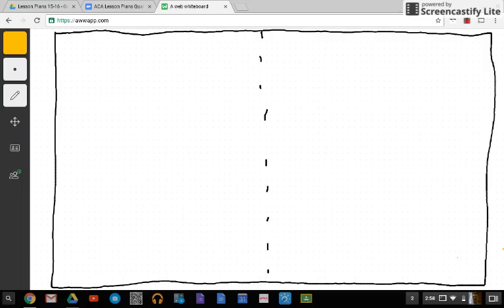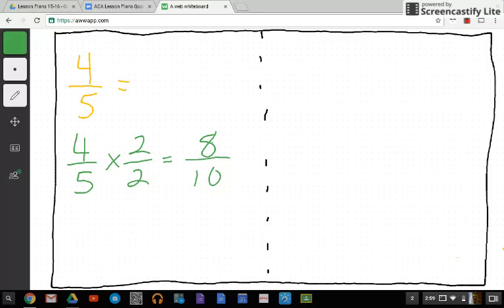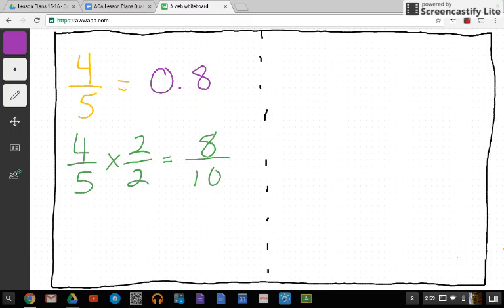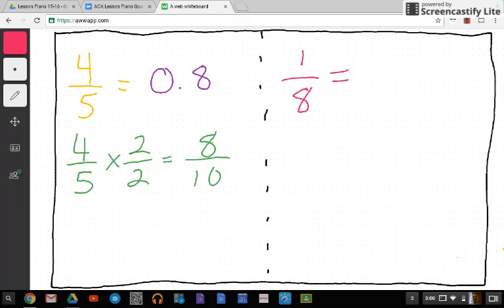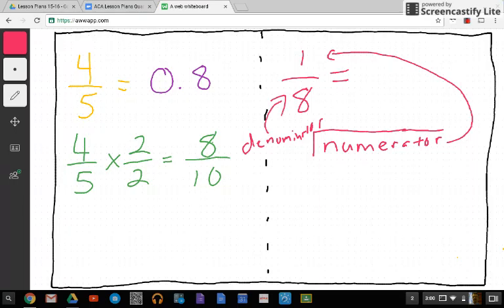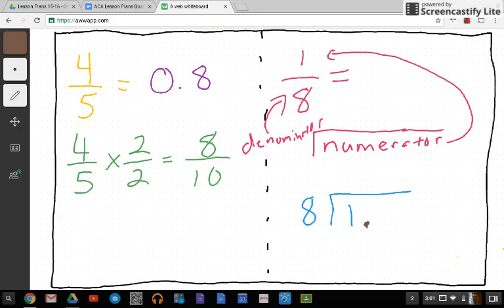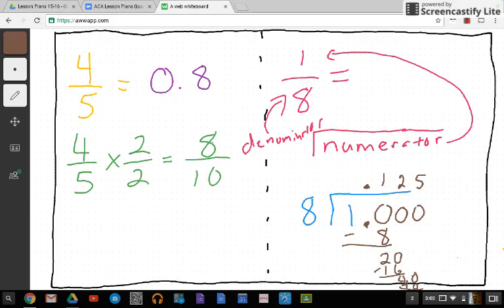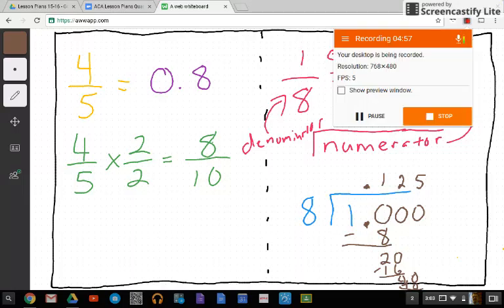Convert Fractions to Decimals